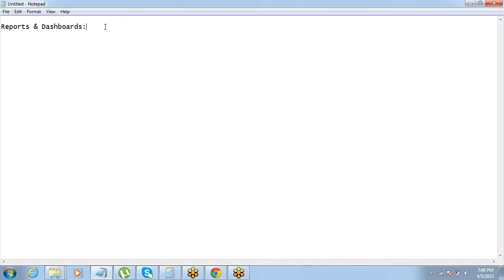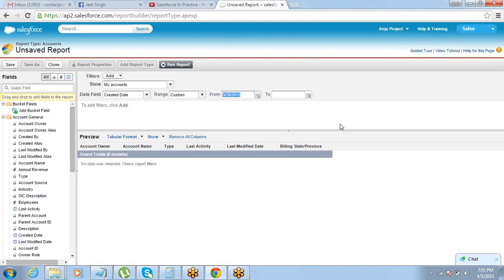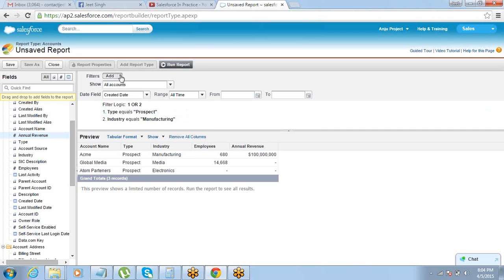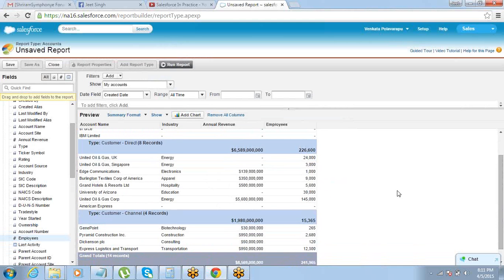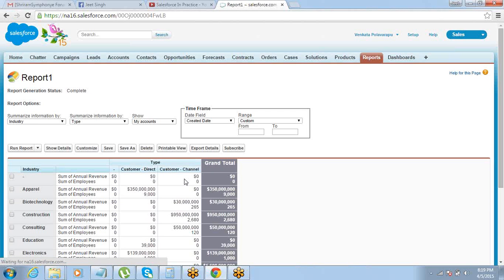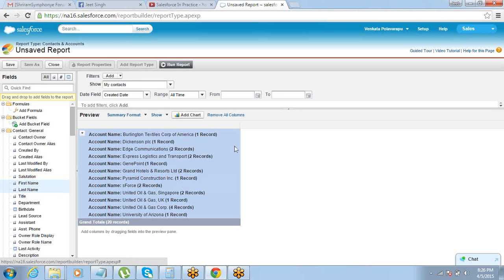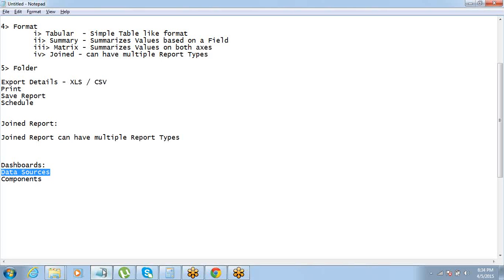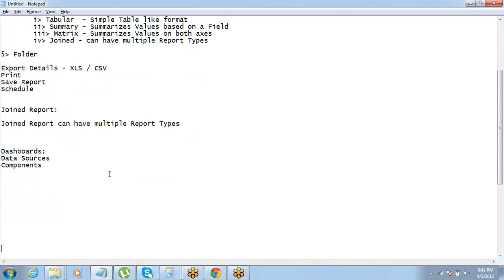Jeet Singh | Salesforce | Reports & Dashboards | Tabular, Summary, Matrix & Joined Reports